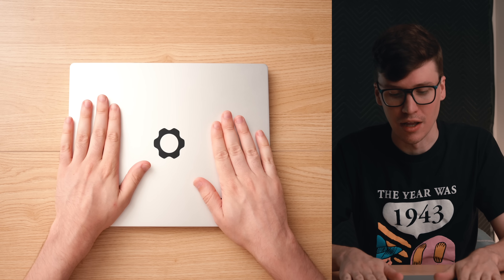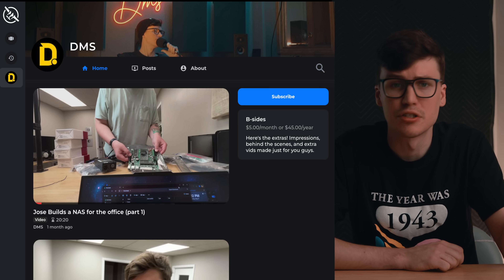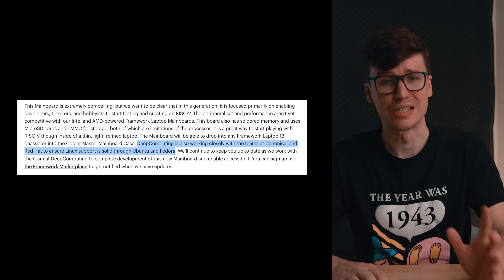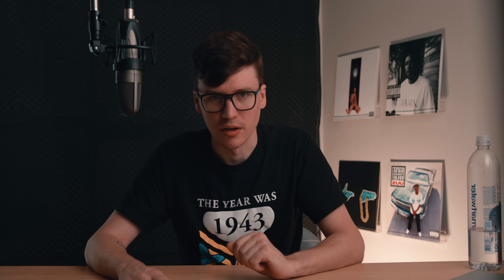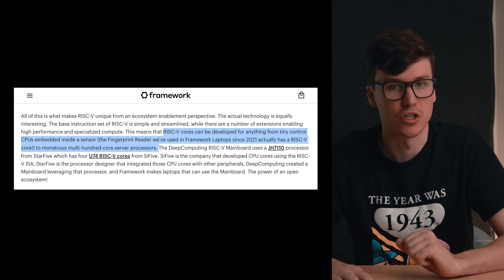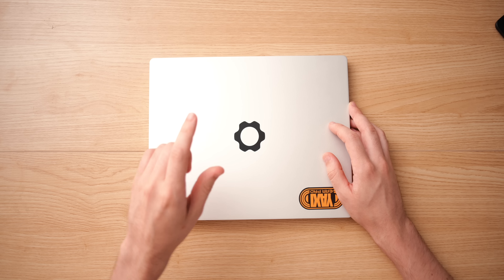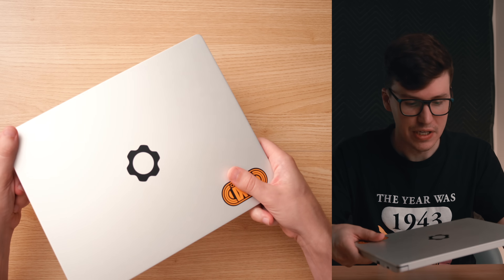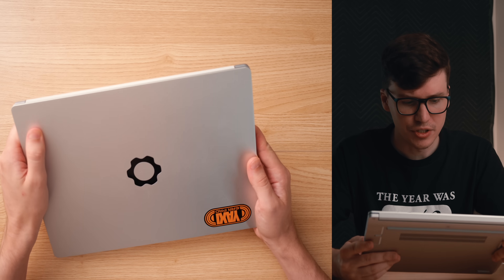RISC-V is here! Framework 13 news!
Framework just announced a RISC-V mainboard! This is HUGE news but what does it mean? Let's talk about it!
Want more exclusive content? I post videos over on floatplane! You can also get access to a special chat for floatplane members where I hang out and answer questions

0:00 intro
0:22 What is framework
1:09 Floatplane plug
1:23 RISC-V mainboard specs and details
2:22 Operating system support
2:36 RISC-V benefits and drawbacks
5:33 Open source Framework 13 chassis CAD
5:54 Factory seconds (B-stock launch)
7:25 More content coming and outro